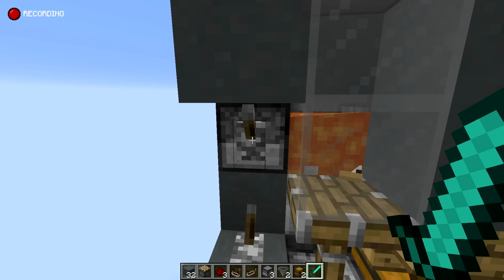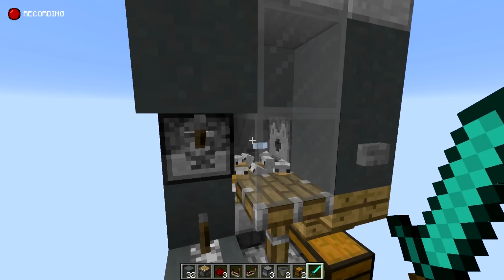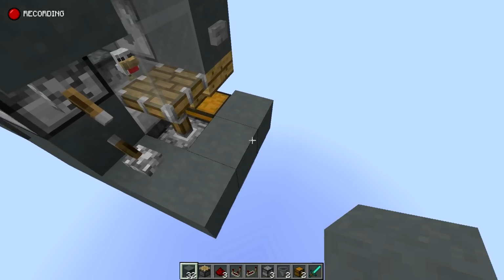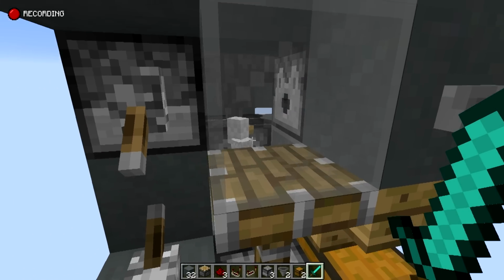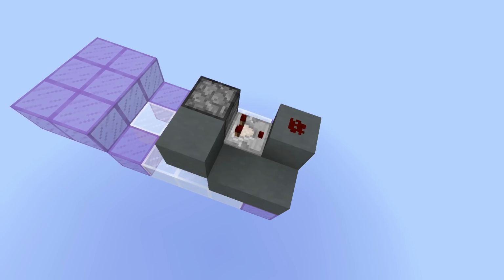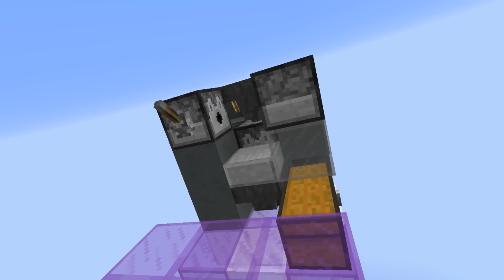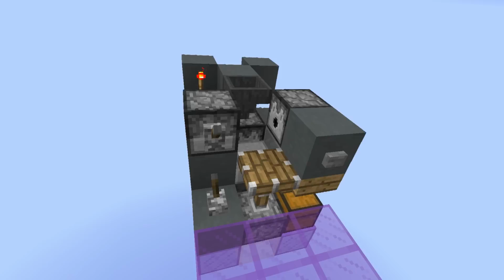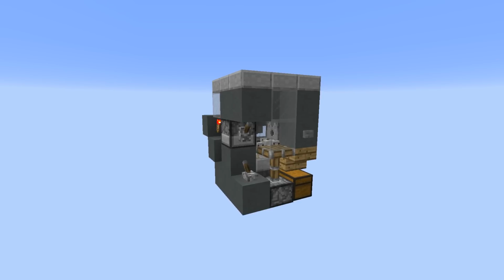All-in-One CHICKEN XP Farm | Fully Automatic | Minecraft 1.9 - 1.12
Welcome to Season 2 of RedStoneWorks!
I started season 1 off with a Chicken Farm and I'm starting season 2 off the same way. Your welcome :D